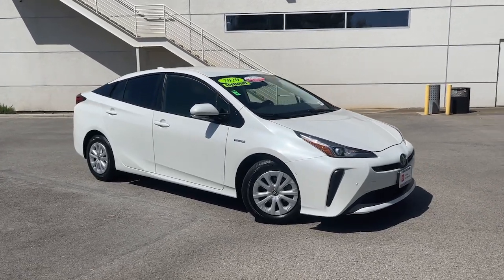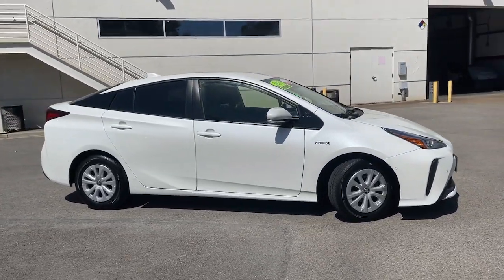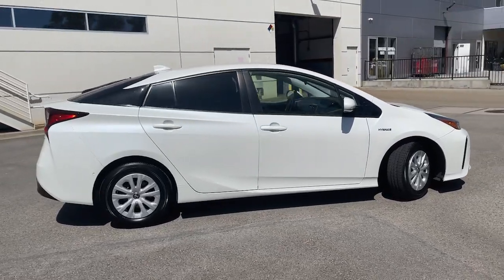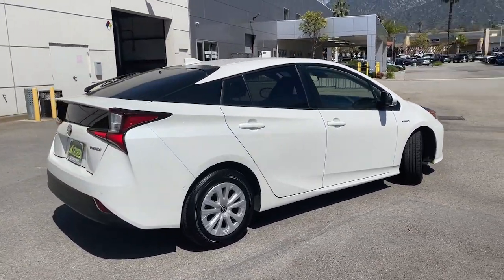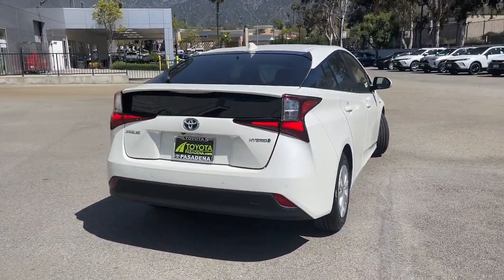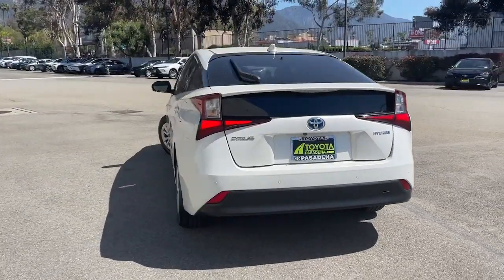2020 TOYOTA PRIUS LE CA Pasadena, Arcadia, Monrovia, Los Angeles, Alhambra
Pre-Owned 2020 TOYOTA PRIUS LE available at Toyota Pasadena located in 3600 E. Foothill Boulevard, Pasadena, CA, 91107. Servicing the Pasadena, Arcadia, Monrovia, Los Angeles, Alhambra area.

Take a moment to check out the  2020  TOYOTA PRIUS.  Here's a versatile and stylish Toyota Prius. This industry-leading hybrid features ample cargo space, hatchback practicality, and the safety and multimedia tech you need to keep you focused, connected, and entertained. All this and sculpted good looks bring comfort and confidence to every drive.  The following are some of this vehicles highlighted options: Pre-Collision System, Intelligent Auto on/off High Beams, Lane Departure Warning, Keyless Entry, Back-Up Camera, Heated Mirrors, Lane Keeping Assist, Keyless Start, Adaptive Cruise Control, Bluetooth® Connection. Find driving pleasure at the intersection of smart and stylish when you take this Prius for a spin. Our professional staff will make test driving this sleek Prius the best part of your day!